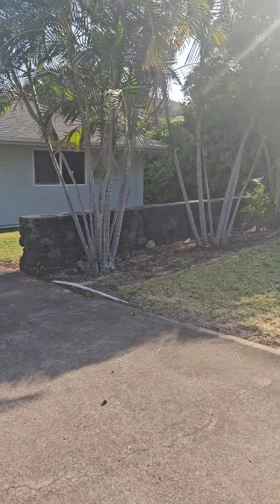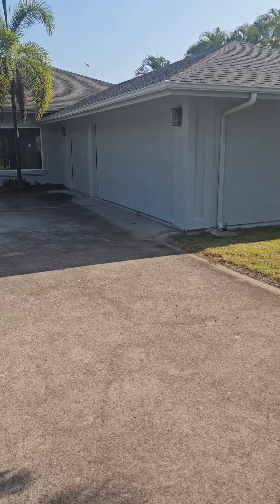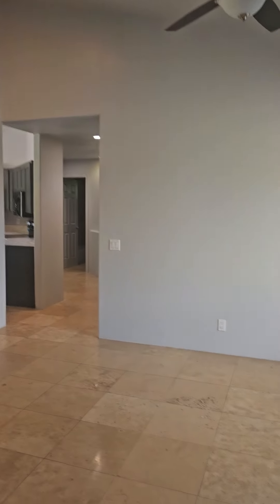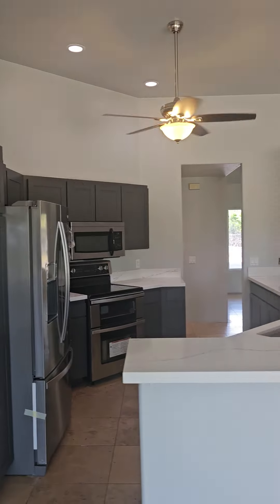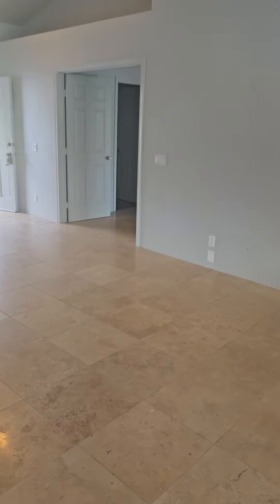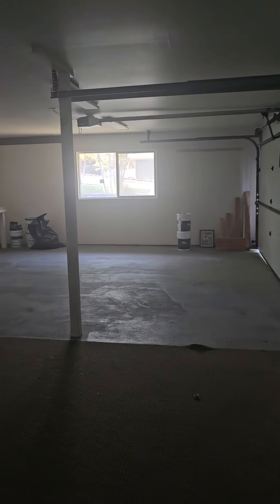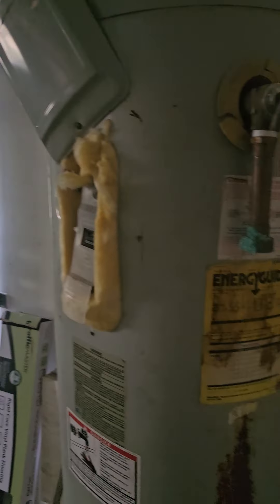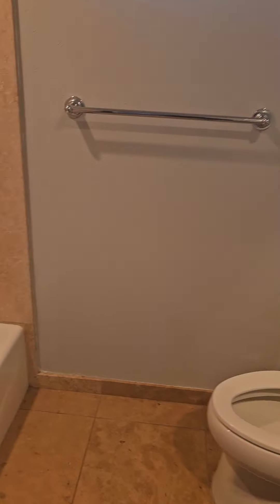77-219 Hoomohala Rd